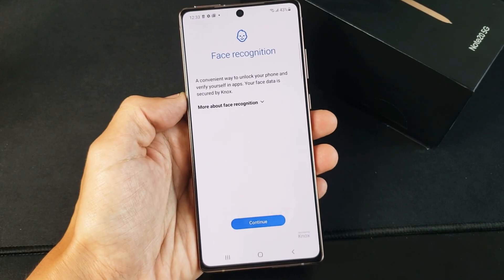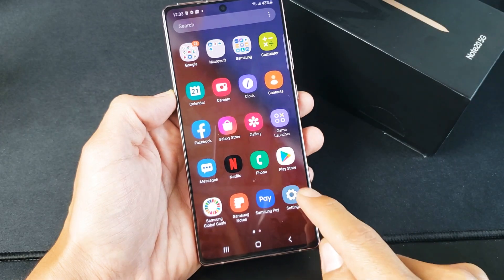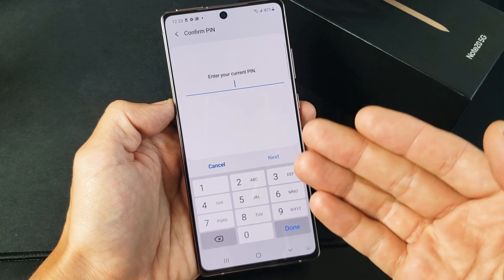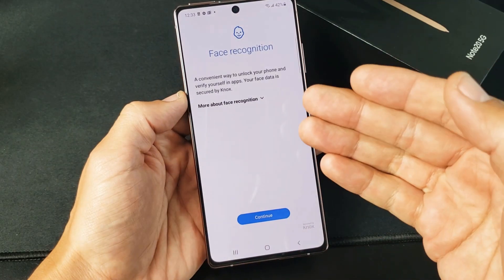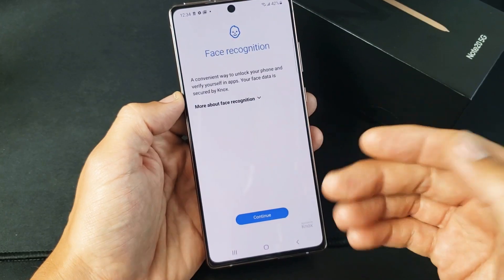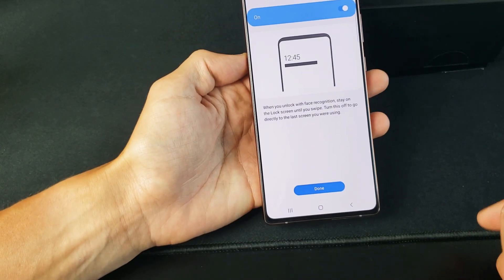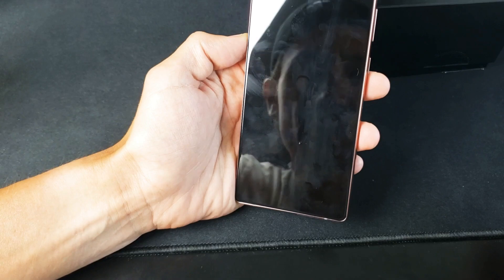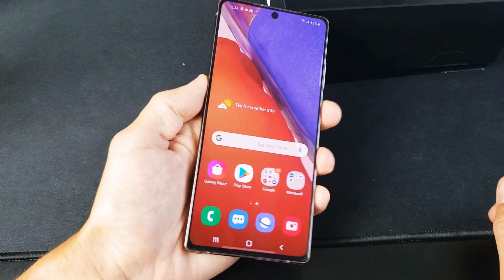Galaxy Note 20: How to Add Face Recognition Password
I show you how to add or setup a face recognition password on the Samsung Galaxy Note 20 or Note 20 Ultra. Hope this helps.

In this video i am using a Galaxy Note 20 5G Factory Unlocked Android Cell Phone | US Version